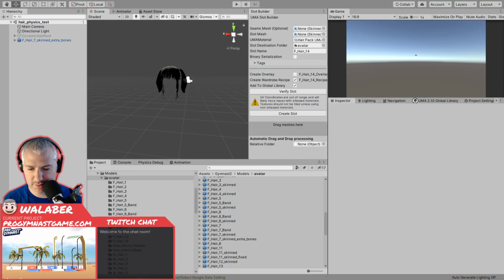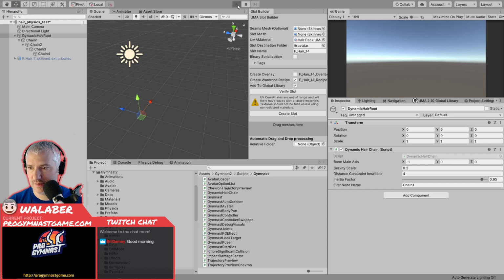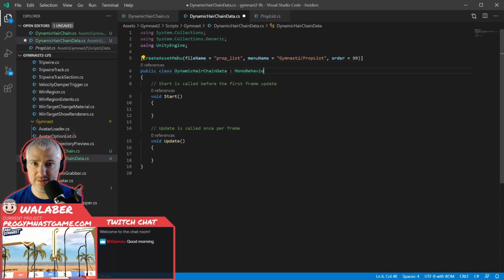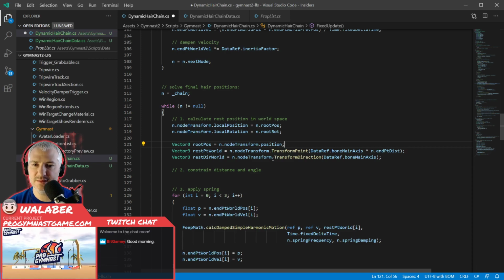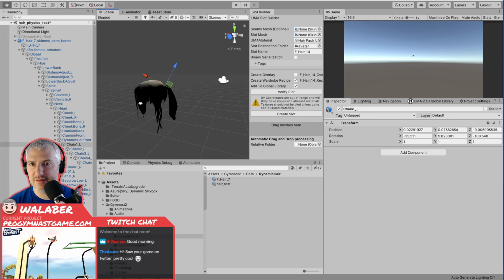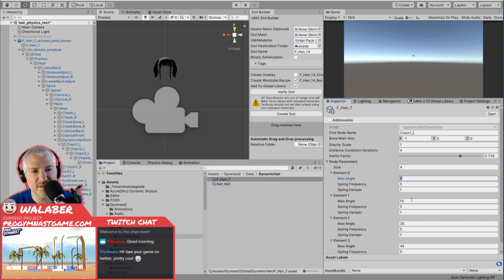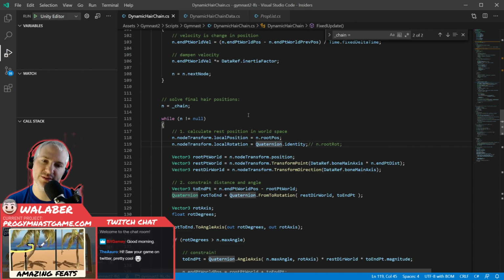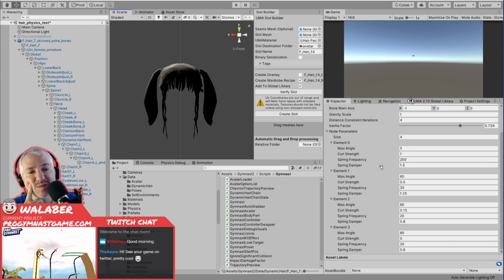Pro Gymnast Dev Stream 7/18/2020 : Hair Physics Episode 4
Tuning the physics for the dynamic hair system by adding parameters and max angle constraints. ready to integrate into the game next time!